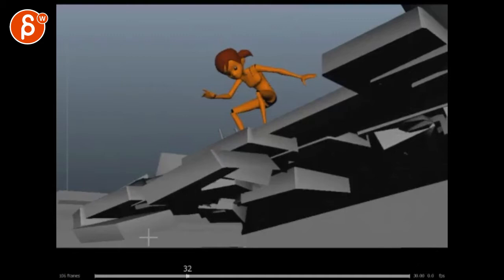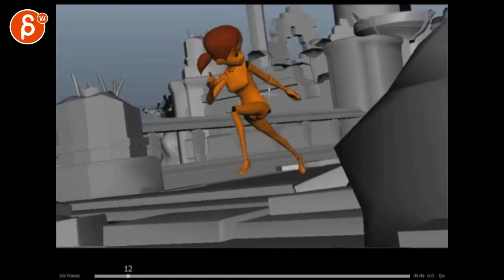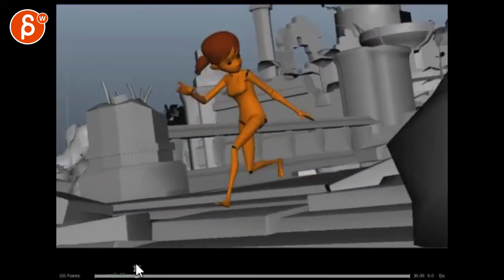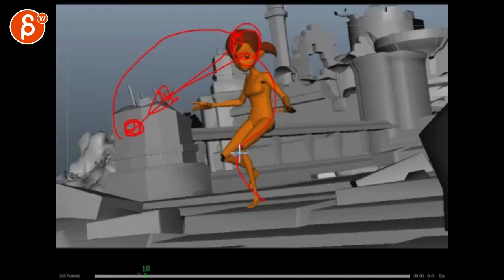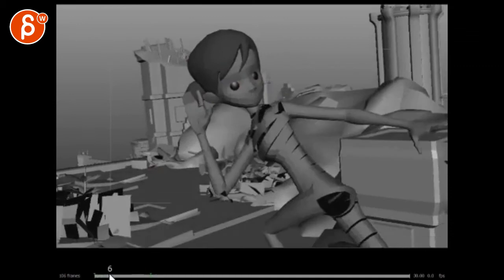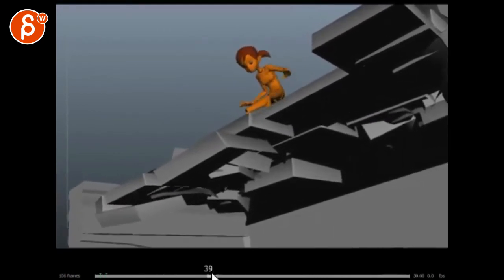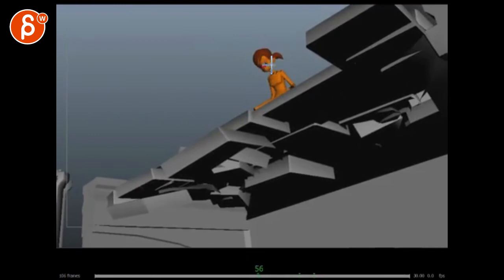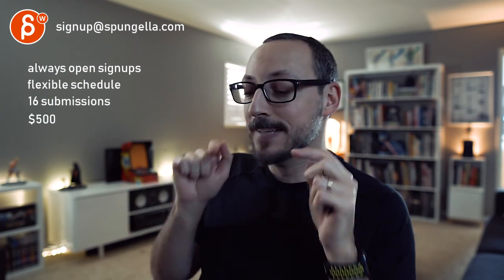Animation Workshop Enric Joanmiquel #3 (2017)